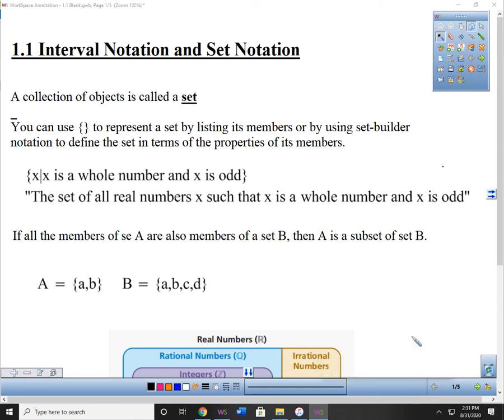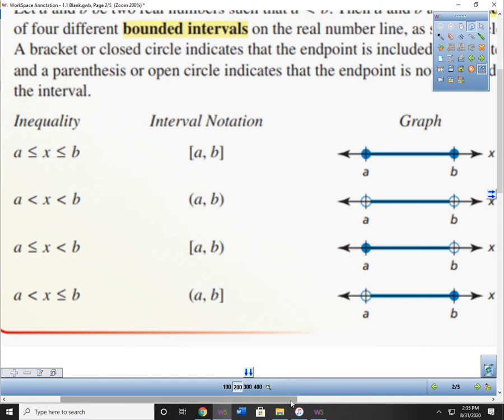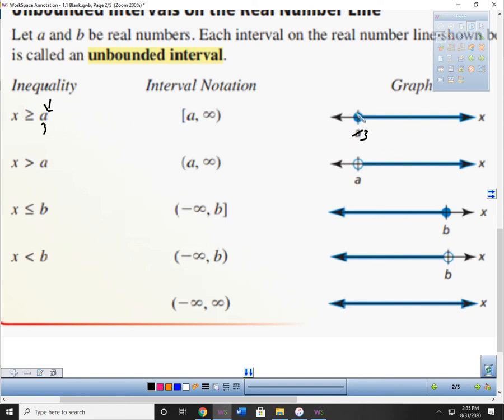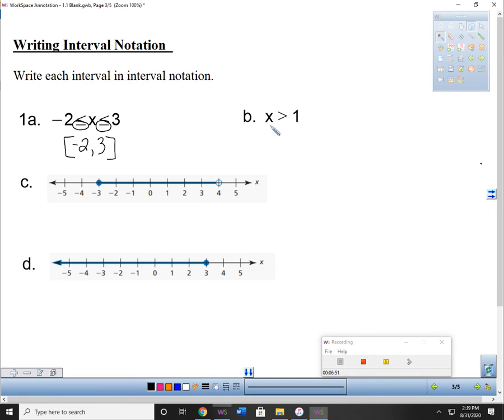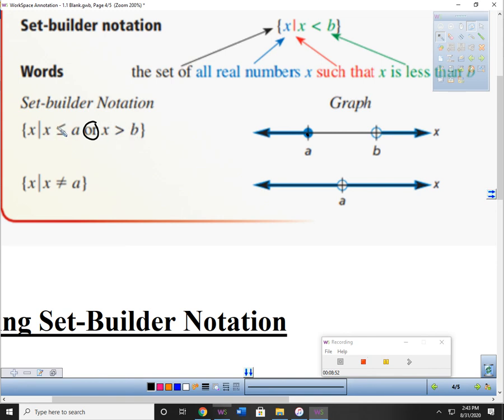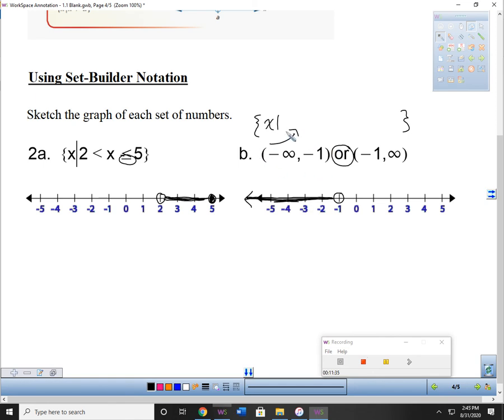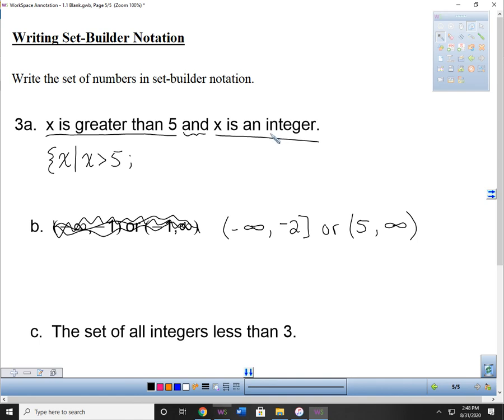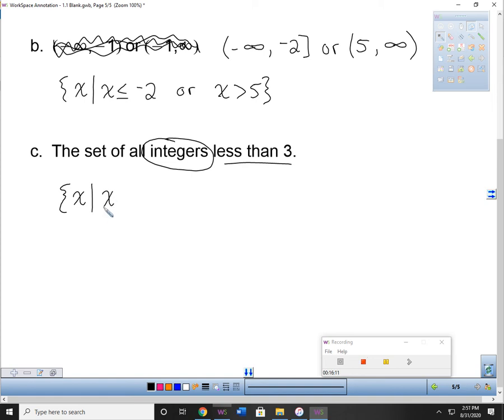1.1 Interval Notation and Set Notation